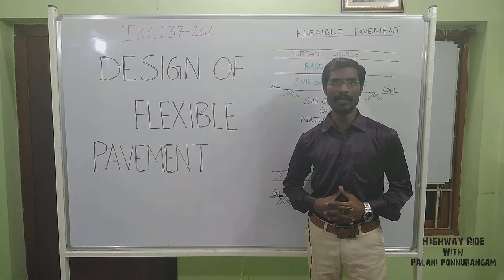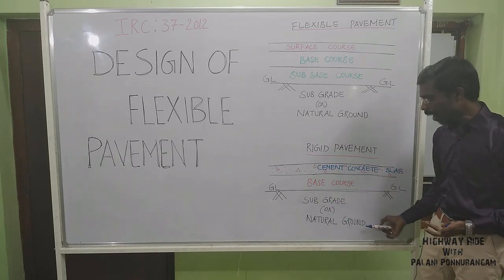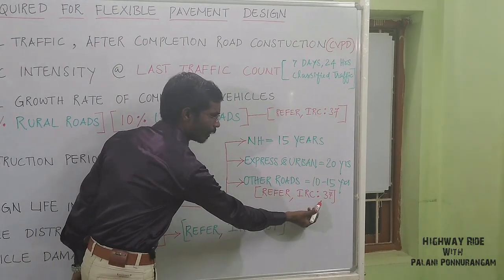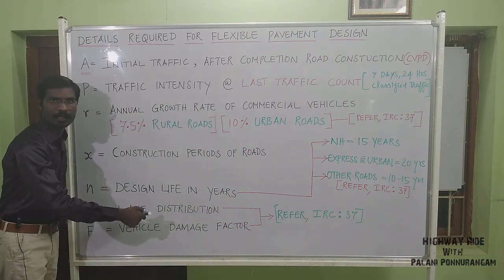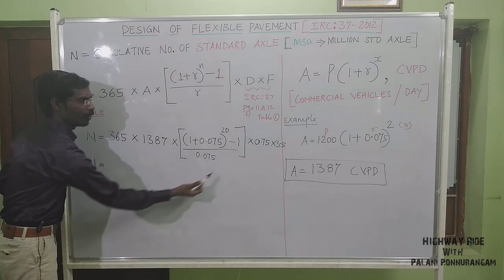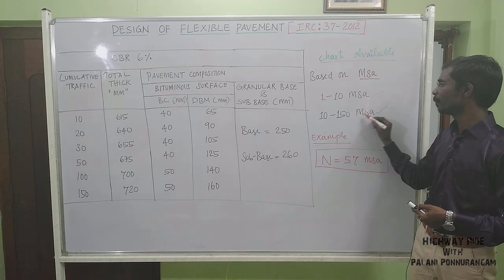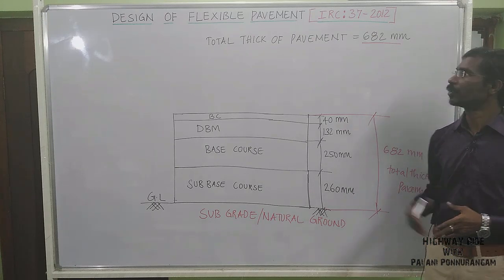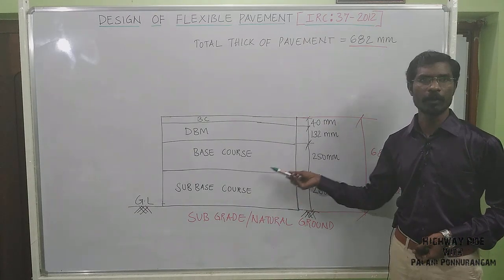Video l 6 Design of Flexible Pavement (IRC:37-2012)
How to calculate thickness  of Pavement- Pavement Design - Flexible - Indian Road Congress (IRC:37-2012) - Design of Bituminous Road,